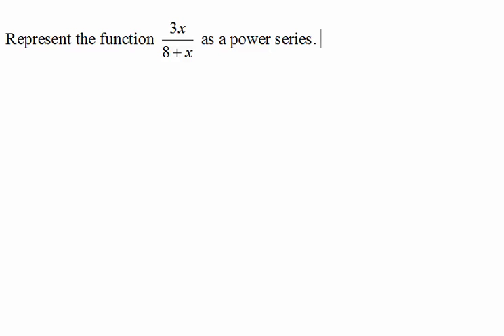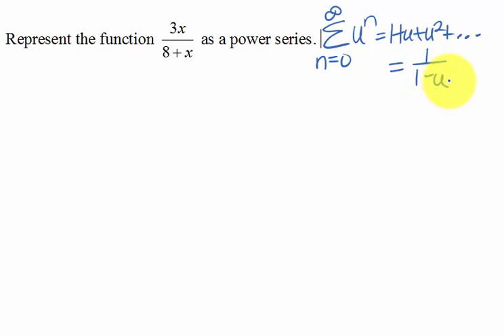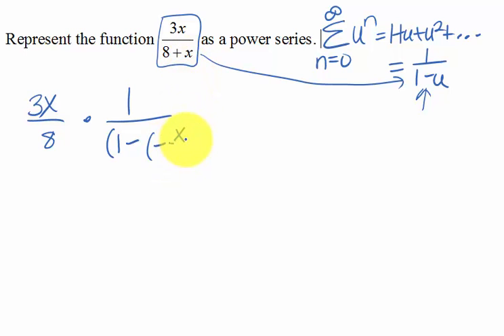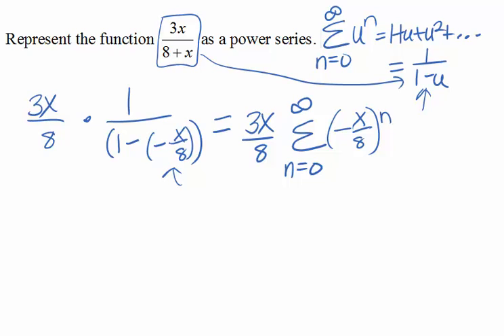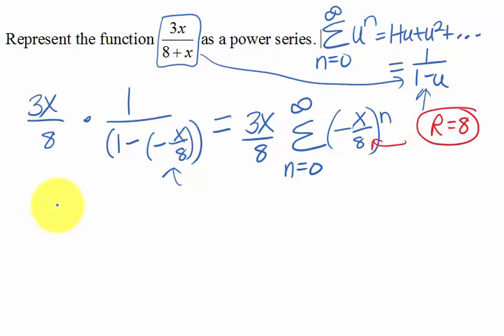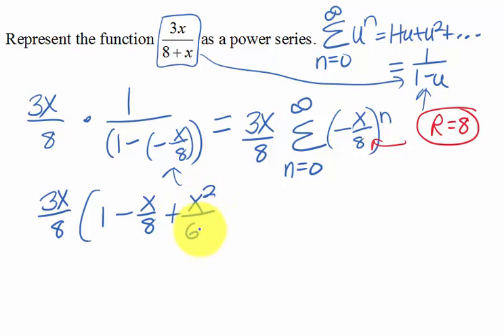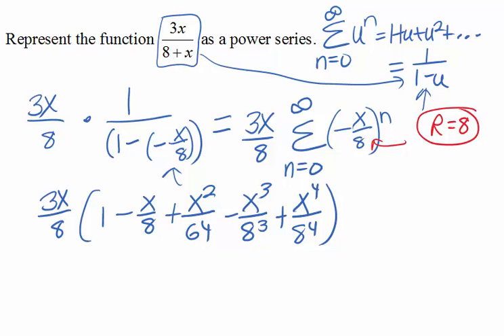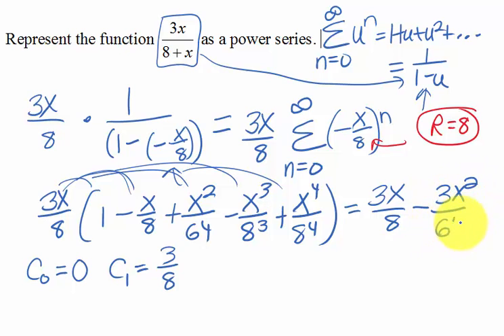Power Series Example When Not 1